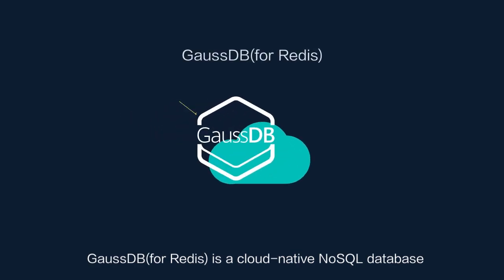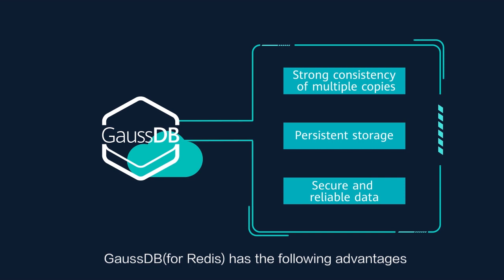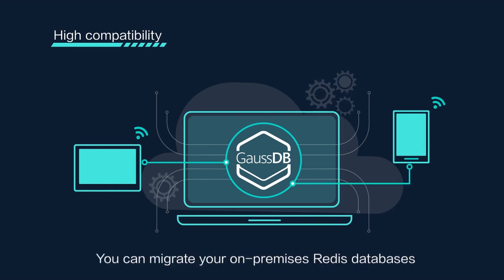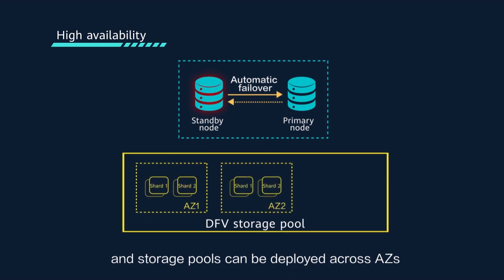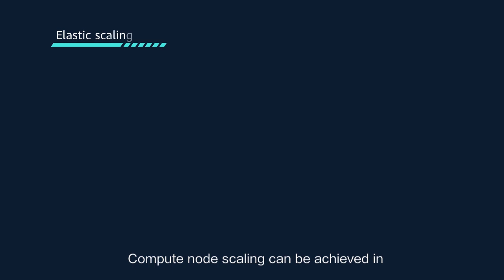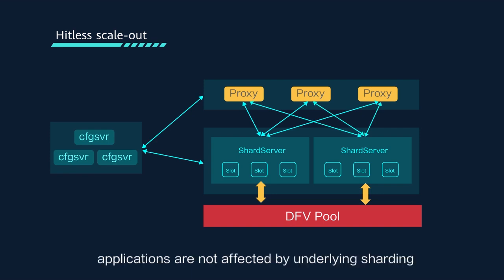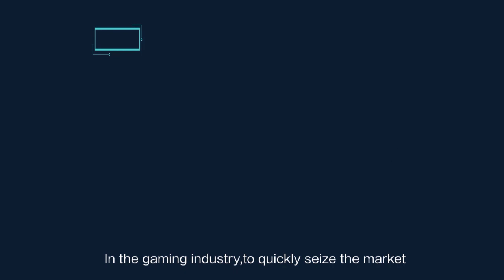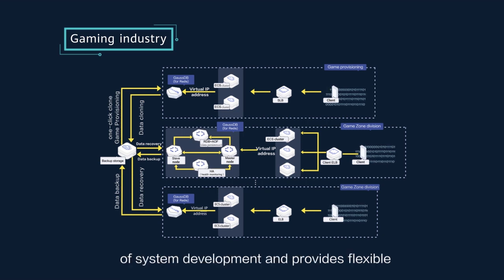GaussDB for Redis Introduction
GaussDB NoSQL is a distributed, multi-model NoSQL database service with the decoupled compute and storage architecture. It is highly available, secure, and scalable and provides service capabilities including quick deployment, backup, restoration, monitoring, and alarm reporting.